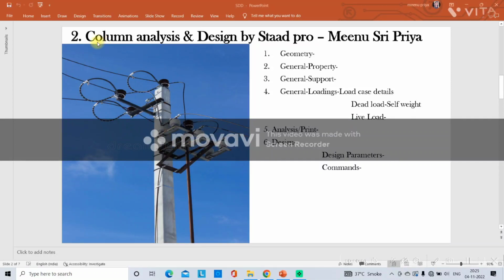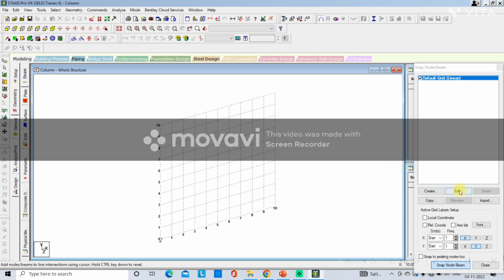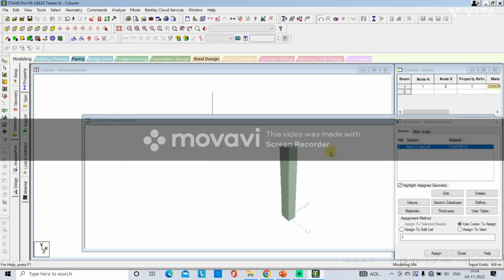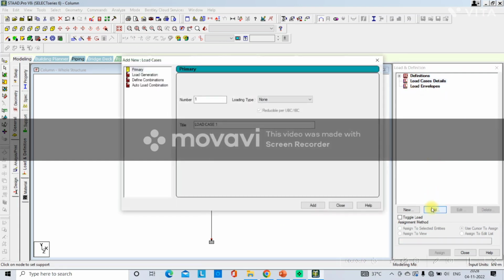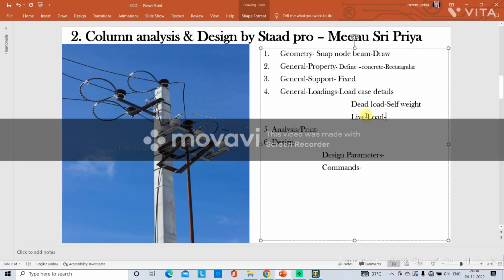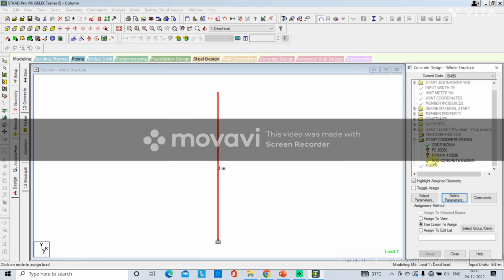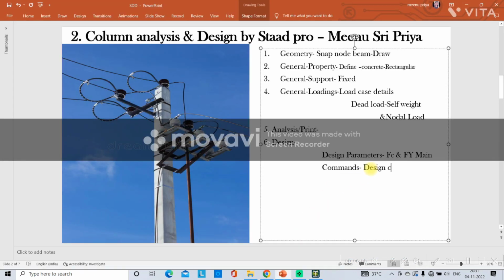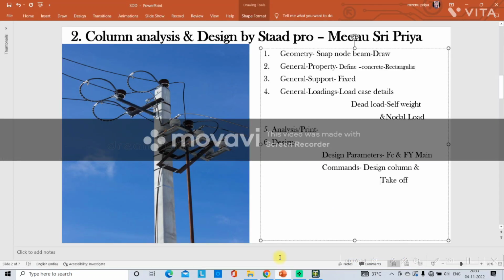Column Analysis and Design Using Staad Pro